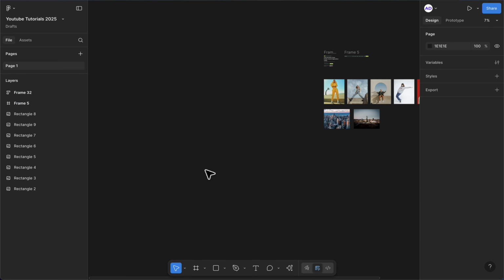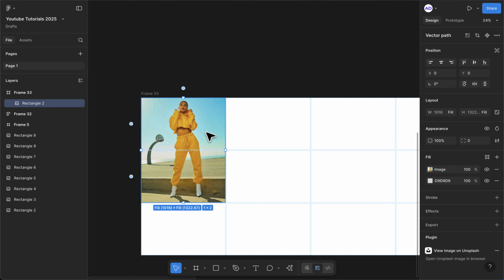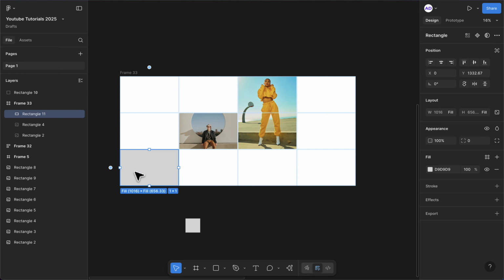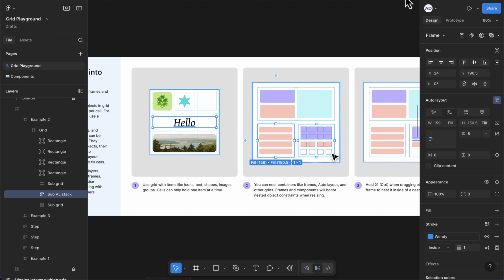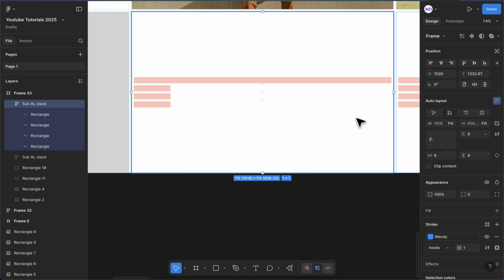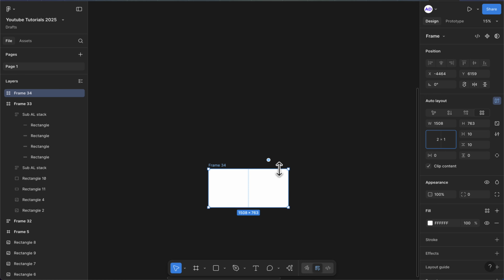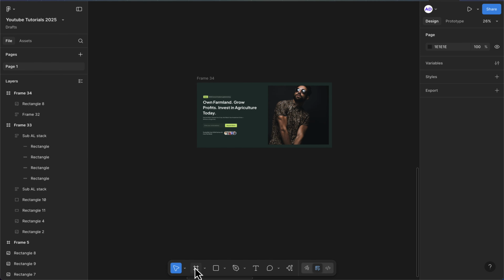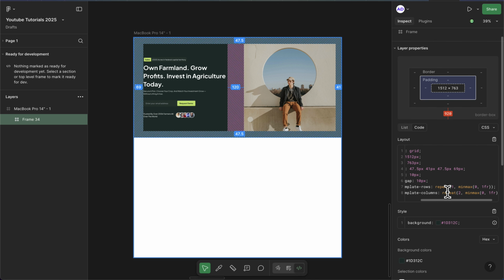Figma's NEW Grid System CHANGES Everything!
In this video, we'll explore Figma's new grid system that will change the way you design. Learn how to use Figma's grid to create amazing designs with precision and efficiency.